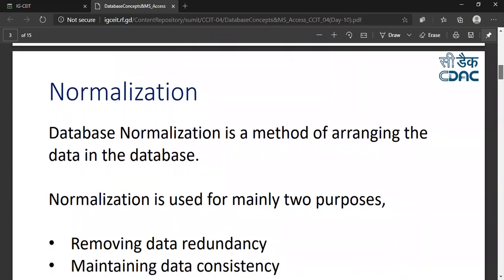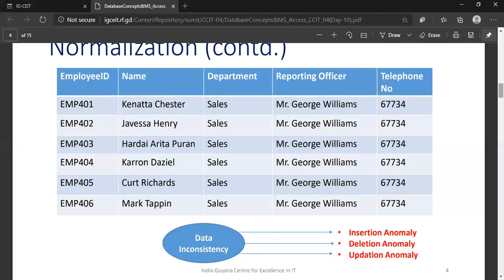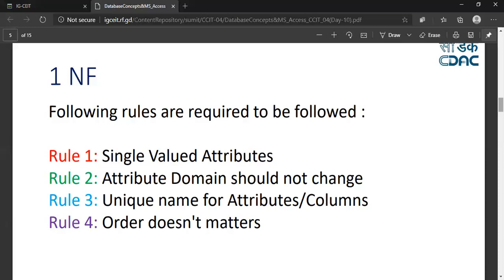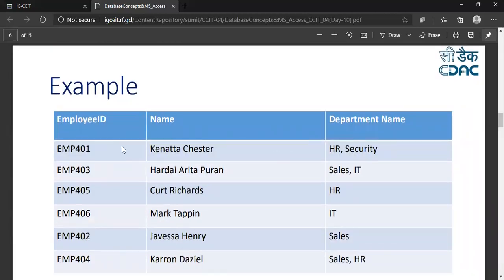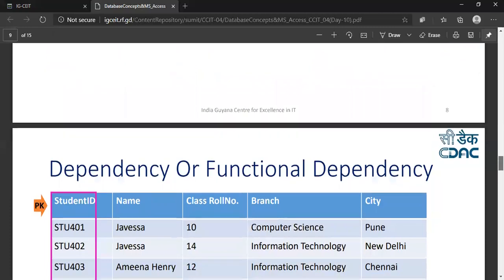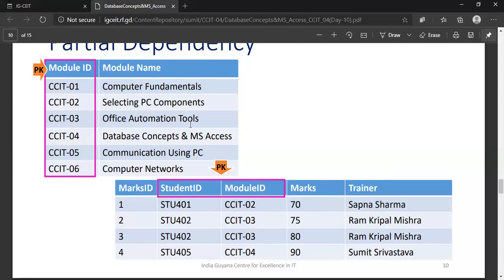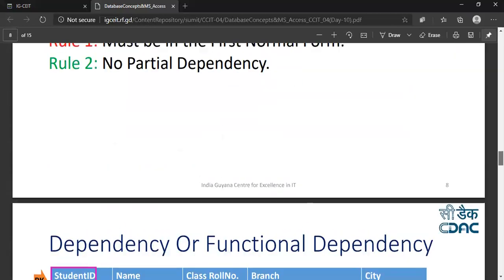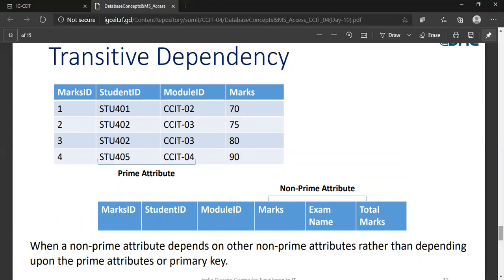Normalization : 1NF, 2NF and 3NF [Day-10]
Revision Classes